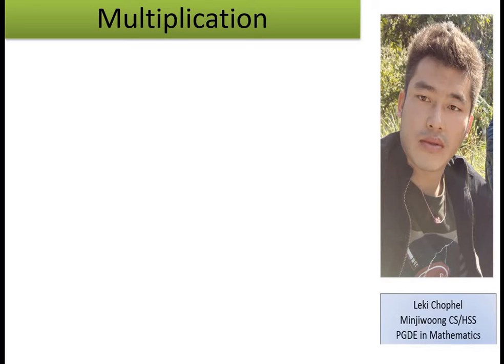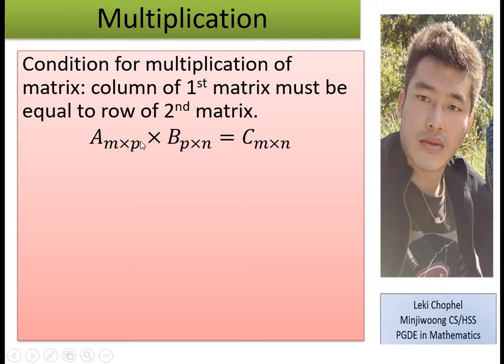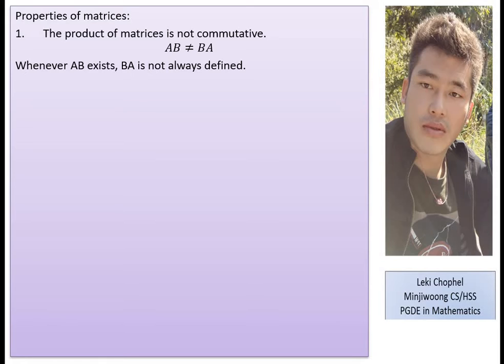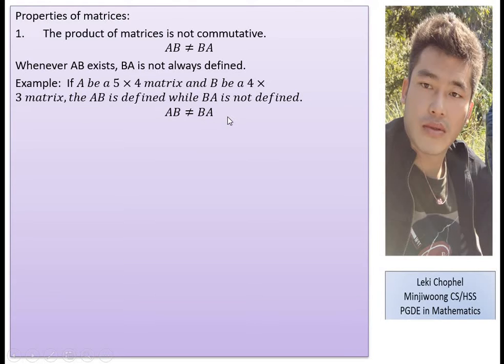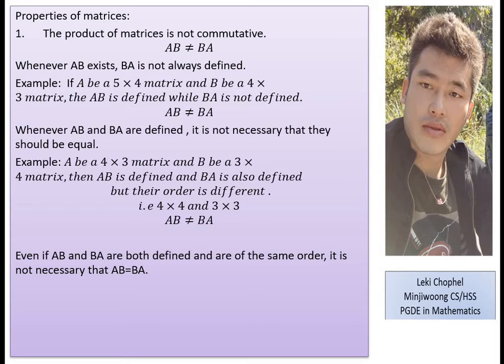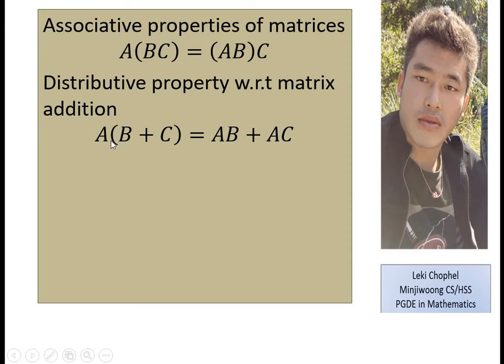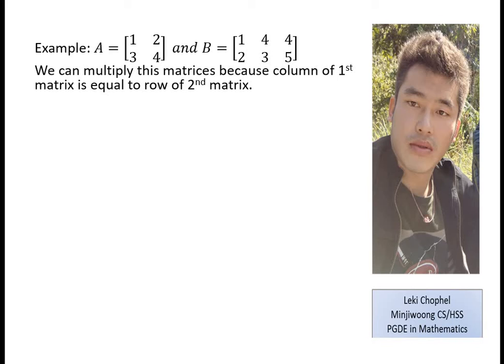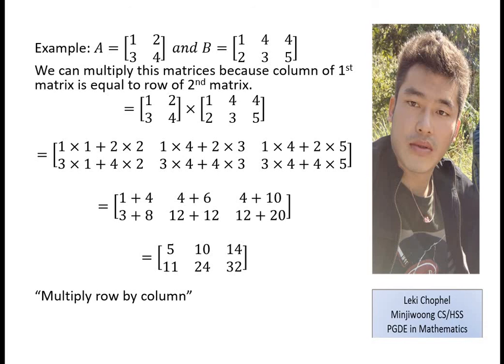lesson on matrices